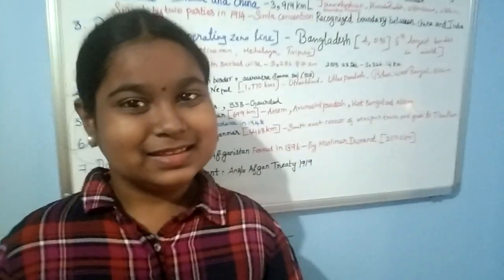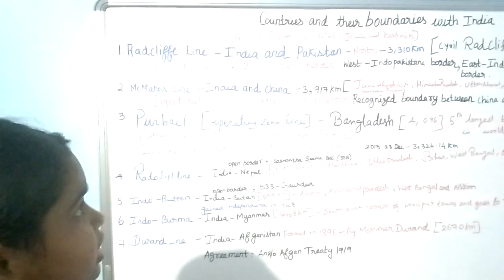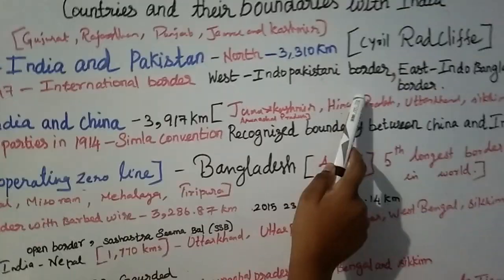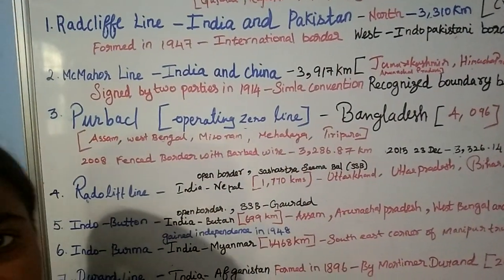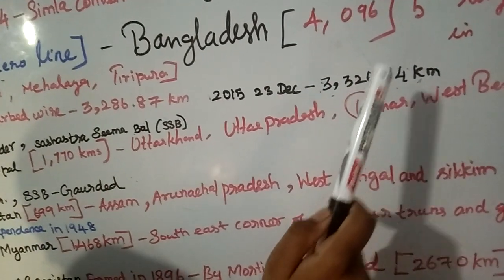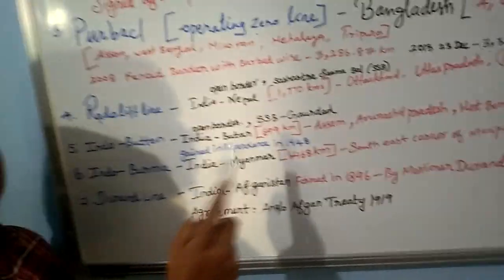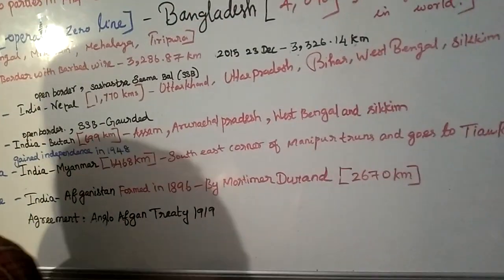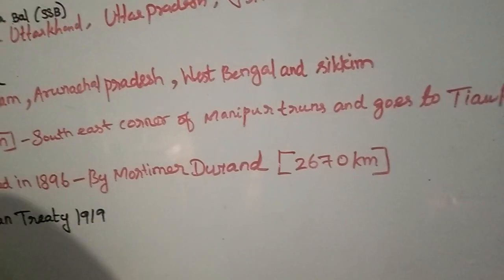In learning geography topic Countries and their boundaries with India.